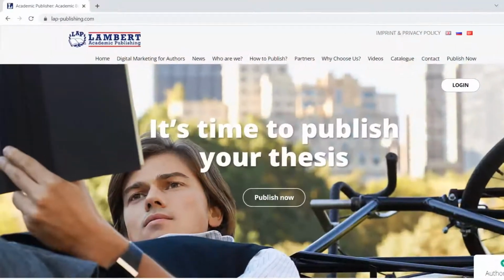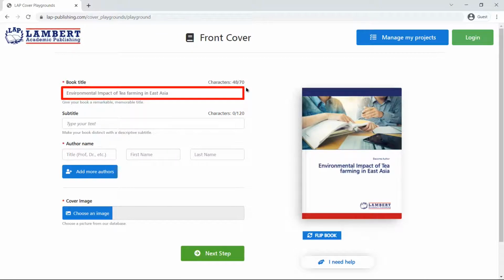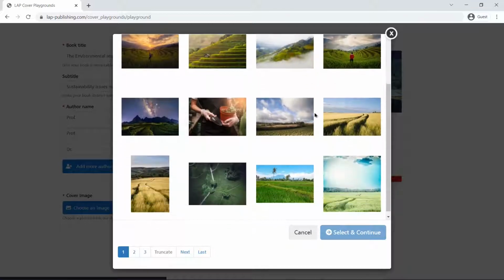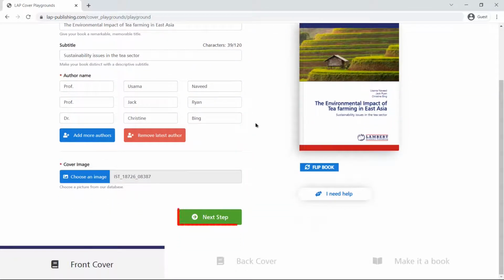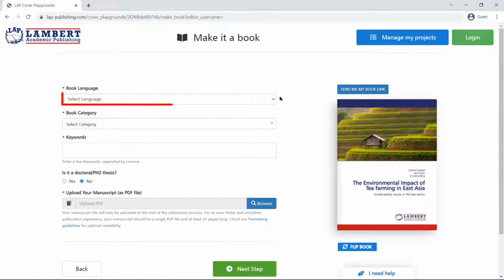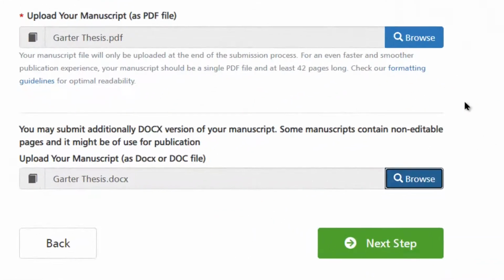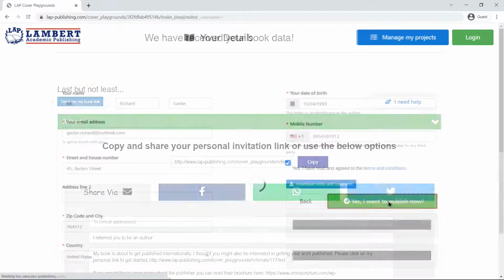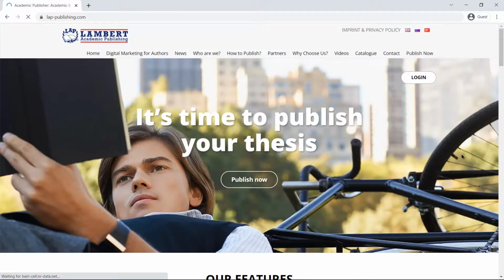Video Tutorial for Lambert Academic Publishing's Book Creator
This video is here to help authors navigate through Lambert Academic Publishing's online book creator and submit a complete book project to the editorial team.